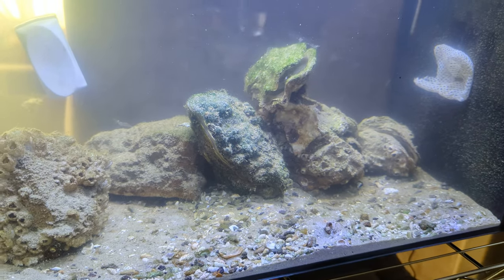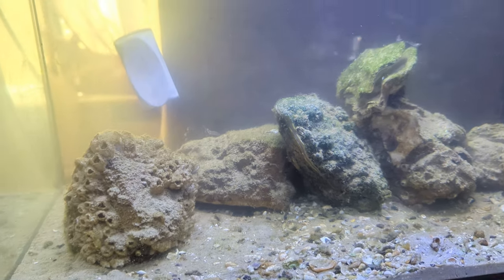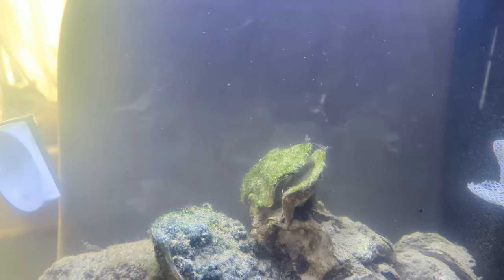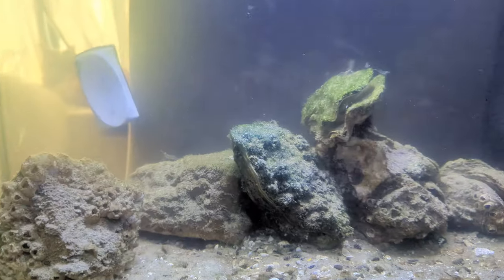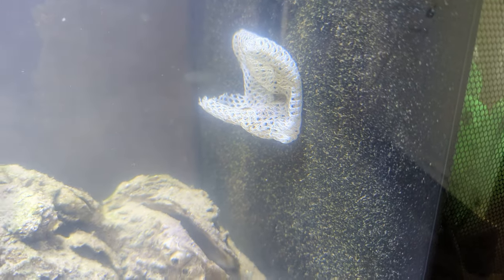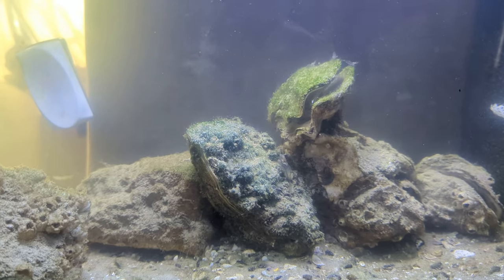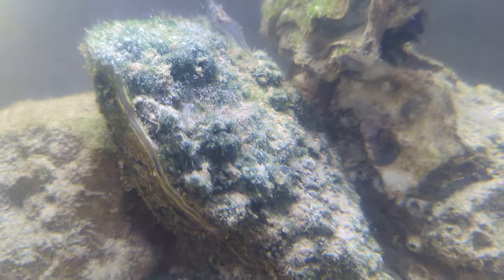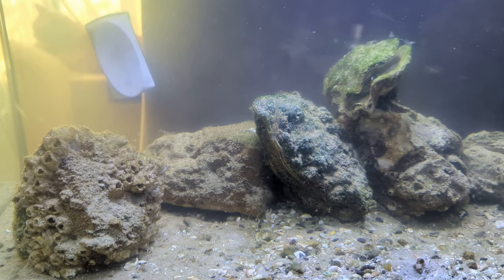Oyster and barnacles seem happy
Oysters can filter 30 to 50 gallons a day per oyster, so I've been concerned with feeding in a 13 gallon tank. Now I'm thinking the small tank might help as I can get nutrients concentrated at a higher level more easily.  I had just fed the tank with these 3 products. You can see both the oyster and the barnacles feeding here. The marsh shrimp and a minnow that I'm suspecting might be a speckled trout fry also seem to like the baby brine shrimp.

Kent Marine Microvert

Ocean Nutrition Baby Brine Shrimp